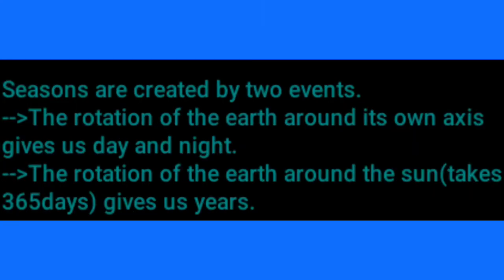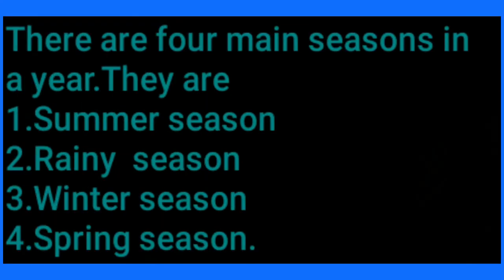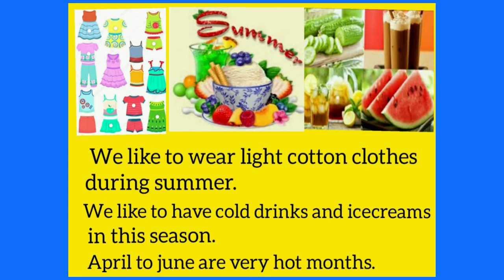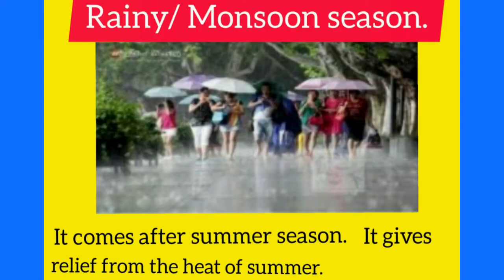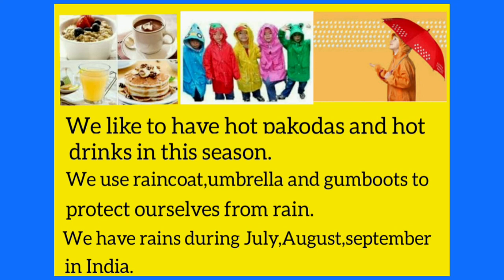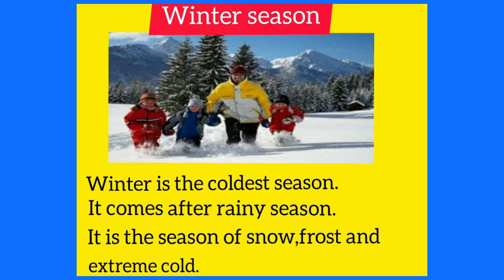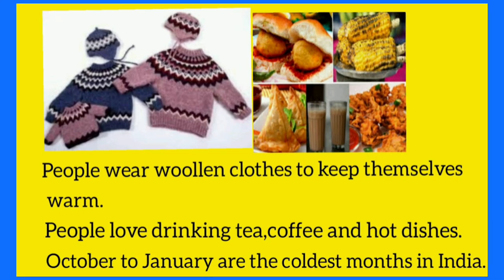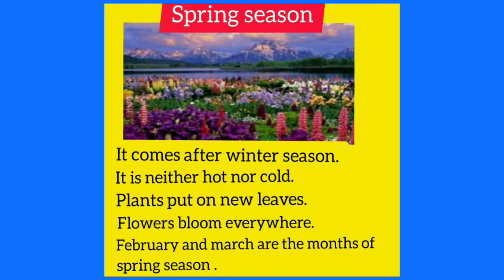Seasons For Kids.